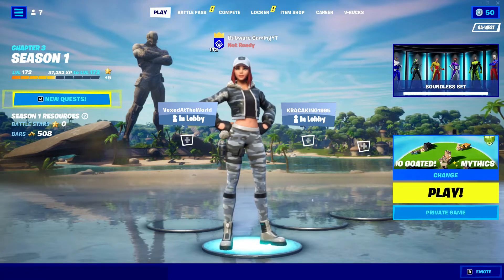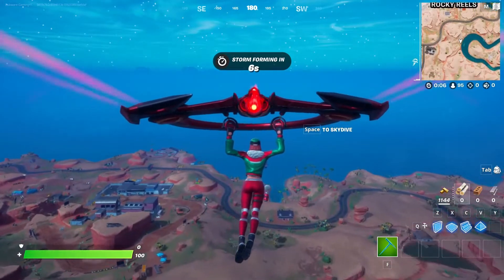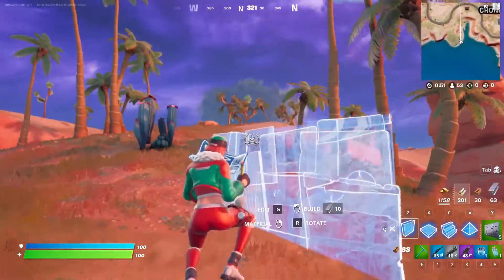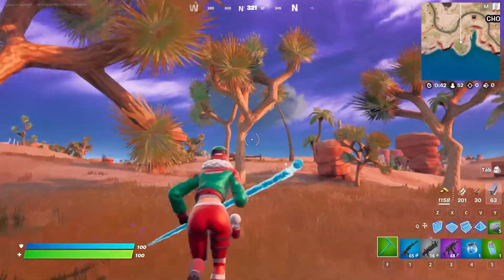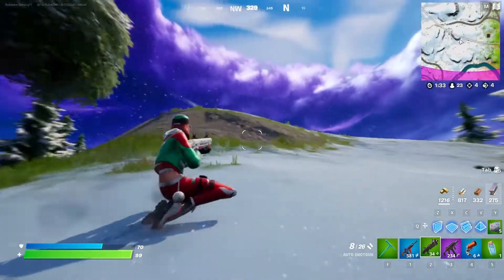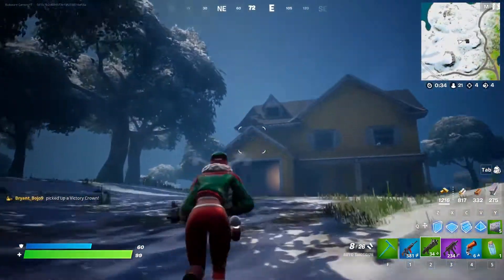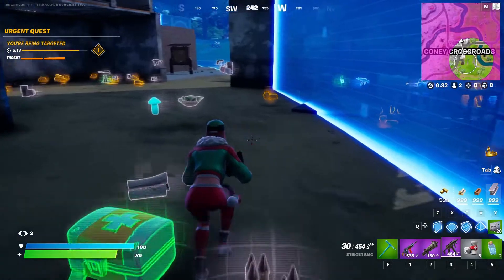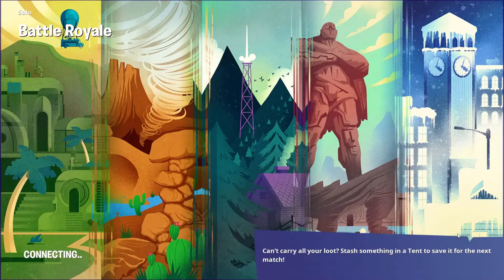Fortnite weather update